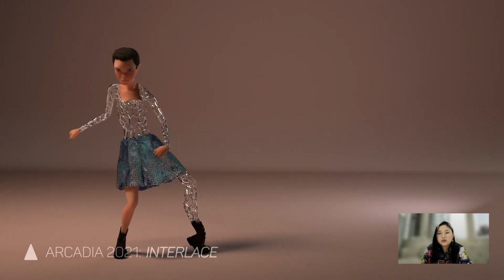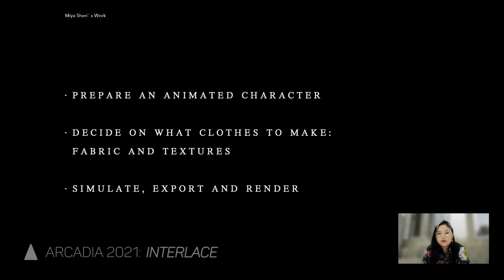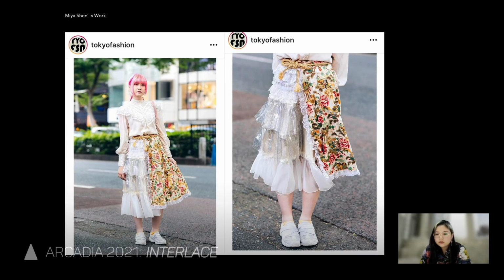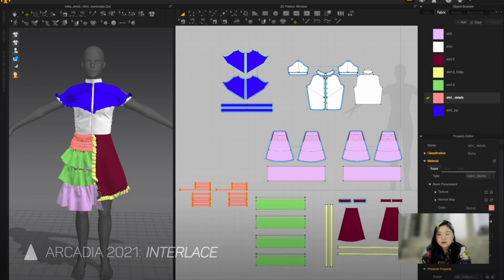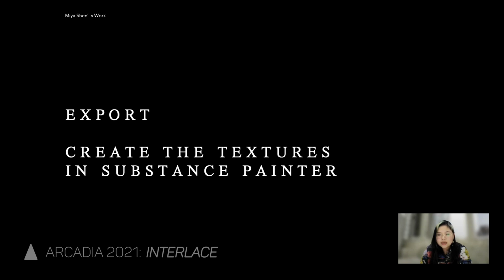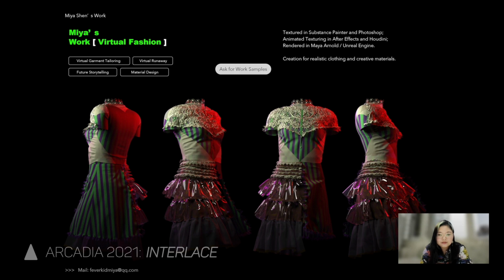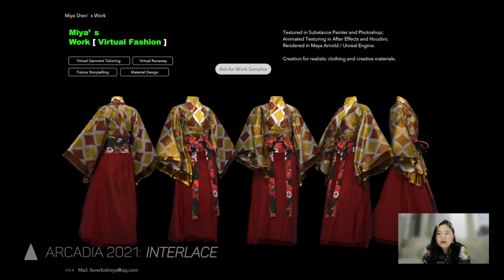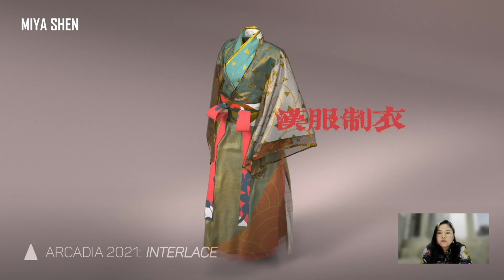Arcadia present Interlace: Games in Fashion: Miya Shen - Digital Artist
SR:D and Biome Collective bring you Arcadia presents Interlace: Conversations between fashion, games and digital art on Friday November 19th 2021, online at 5-7pm.

In the first ever major public Scottish collaboration event for Gaming and Fashion broadcast live from Dundee to Scottish Fashion & Gamers, the evening features leading international game and fashion designers and thinkers from across the industry exploring a range of topics from cosplay craft and Fashion in Games to future design trends and sustainability.

People from across the world will gather online including Caitlin Goodale - Head of User Experience at Drest, Jade How - Head of Fashion at Lockwood Publishing, Alexandra Orlando - Community Manager at Kitfox Games, Digital Artist / CG Generalist Miya Shen, and Narrative Game Designer at Twin Drums Kira Farron, Communications and Content Manager at Fashion Revolution Ruth MacGilp, and Knitwear designer / Product Developer Jeni Allison.

Fast fashion and shoppers face challenges at home and up and down the High Streets, our home-grown industry and our audiences, and opportunities, are online. Taking place the week after COP26, the message is clear to think of new ways to shop, to buy Scottish, shop local, and support each other on the journey towards creating a new, circular and inclusive industry and economy.